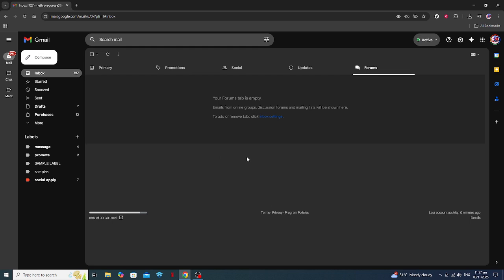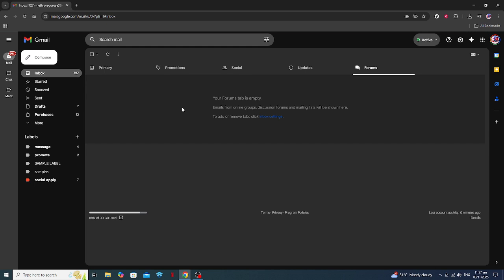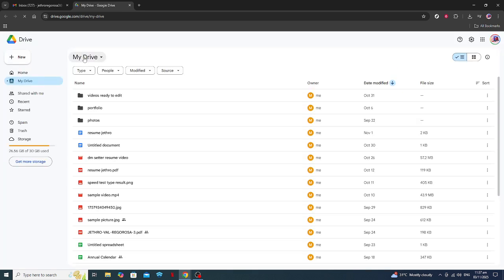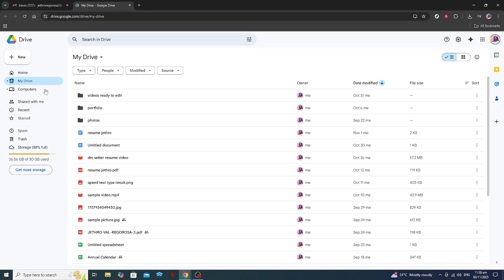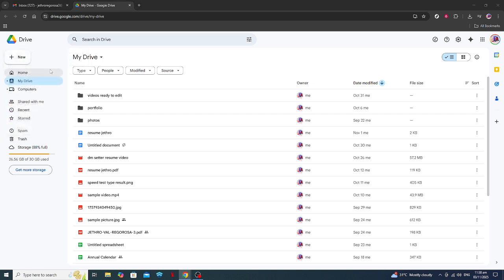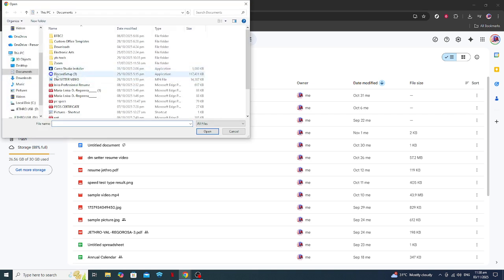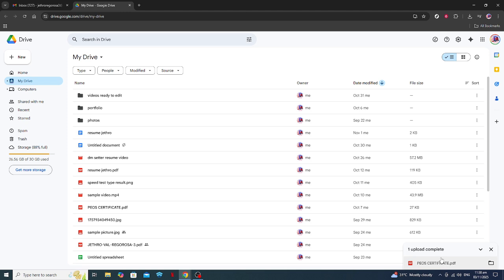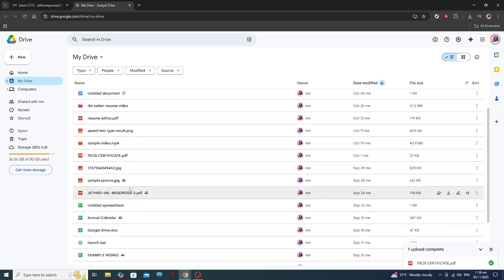How To Save Your Important Document, Photos, Videos, Etc Save In Gmail Google Drive [2025 Guide]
In today's video we cover: save important documents, Gmail tips, Google Drive storage, backup photos online, save videos safely, document organization, cloud storage guide, digital file management, protect important files, email attachments tips, file saving strategies, secure your data, online photo backup, video storage solutions, document safety tips, cloud backup services, organize files in Gmail, Google Drive tutorial, digital document safety

-Google Drive
-Google Meets
-Google Sheets
-Google Chrome
-Google Forms
-Google Gmail